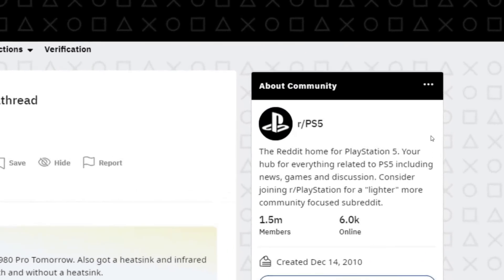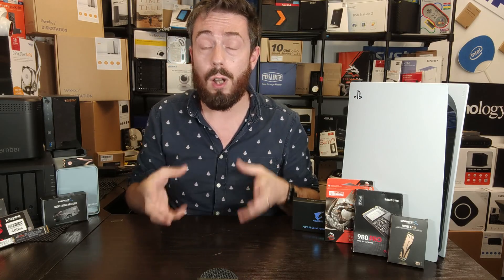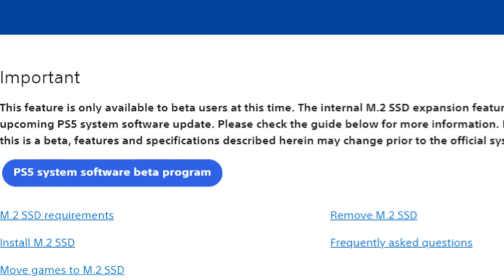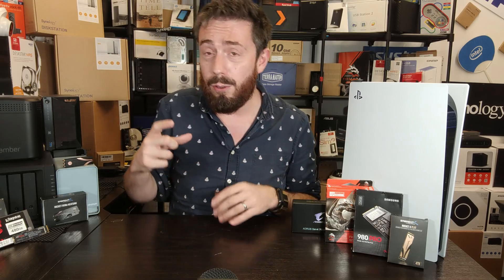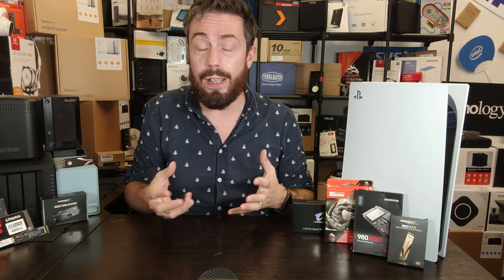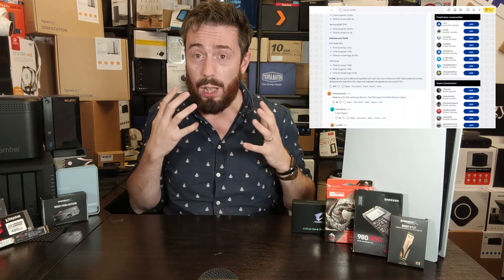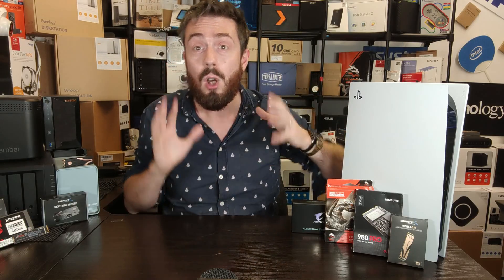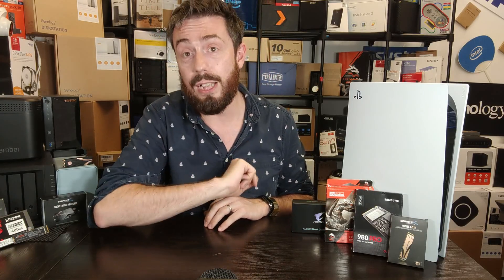PS5 SSD Compatibility List UPDATED and THANK YOU REDDIT!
*PS5 Heatsinks*